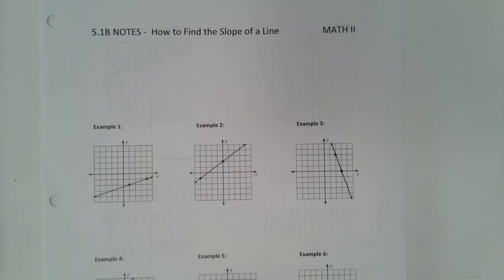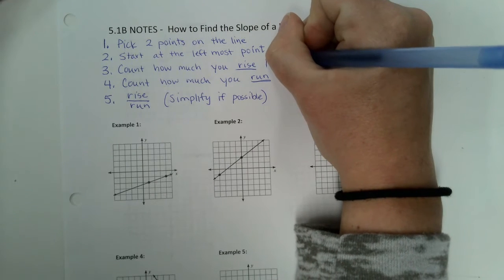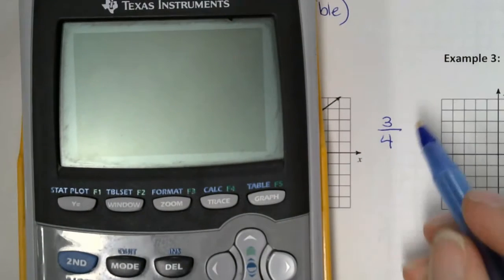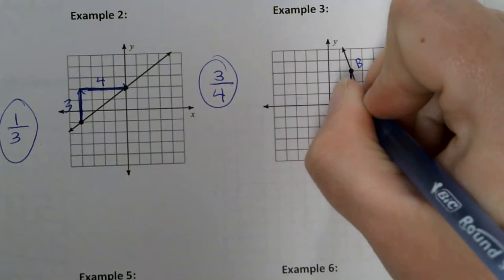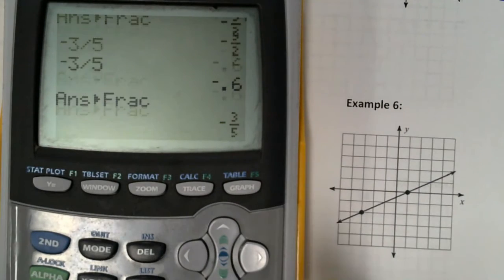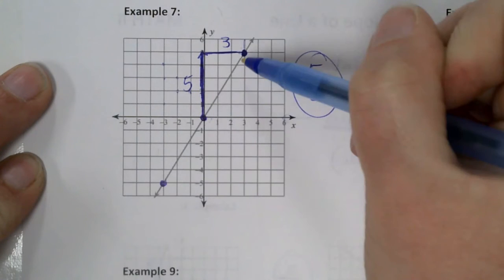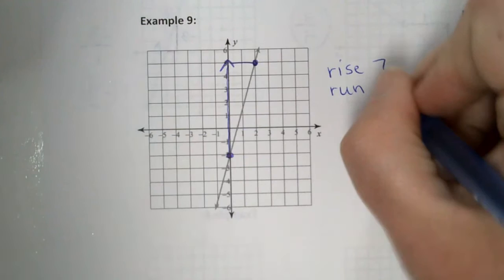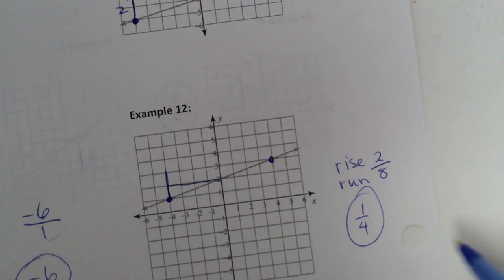5.1B How to Find the Slope of a Line